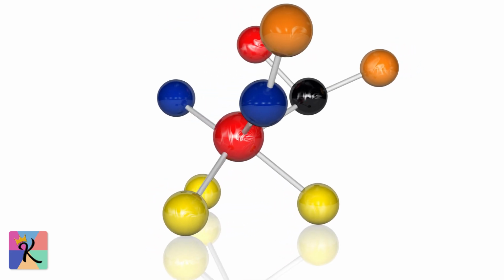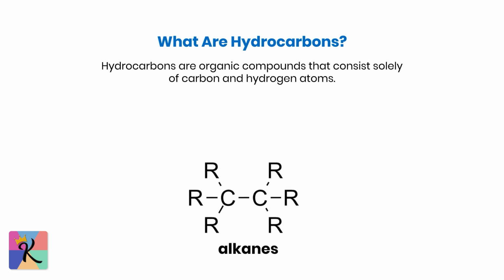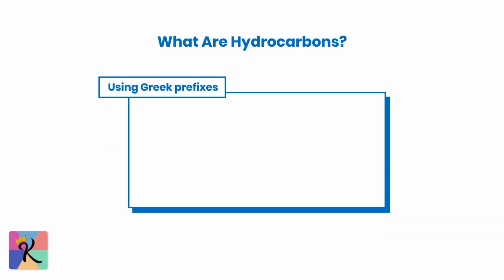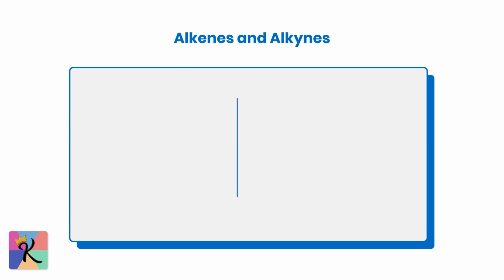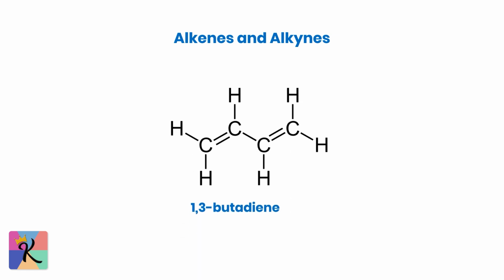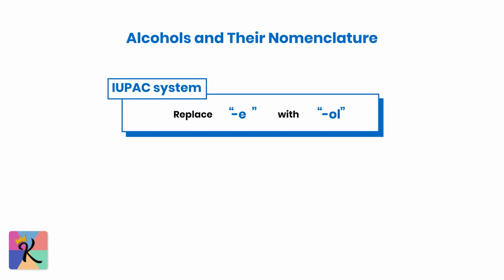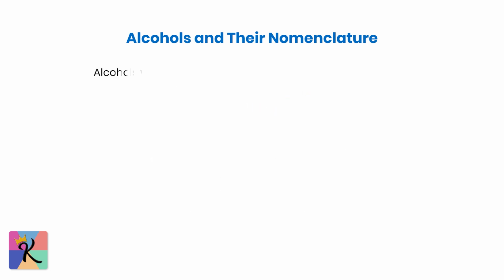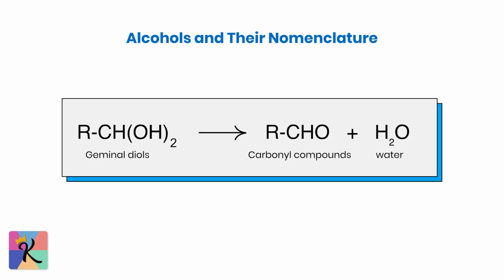Understanding Hydrocarbons and Alcohols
Welcome to King of the Curve! Today, we’re going to explore the fascinating world of hydrocarbons and alcohols. These fundamental compounds are key building blocks in organic chemistry and are crucial for anyone studying chemistry or preparing for exams like the MCAT. We’ll cover their basic structures, naming conventions, and the unique properties that set them apart. Let’s get started!